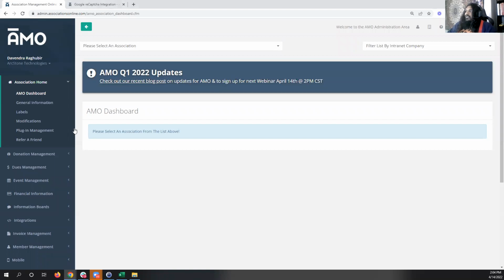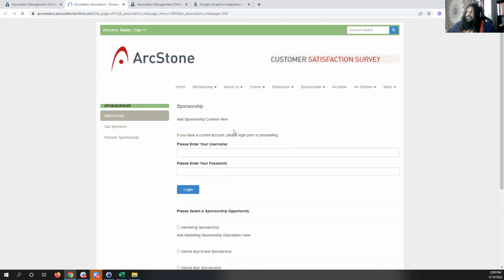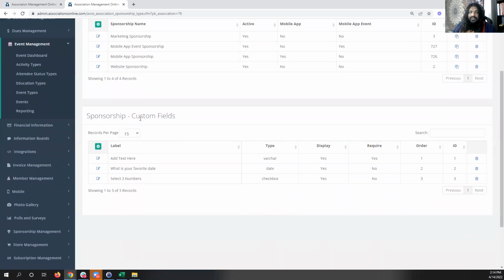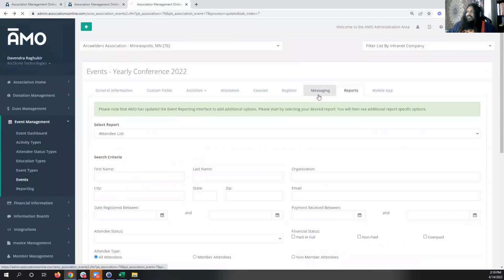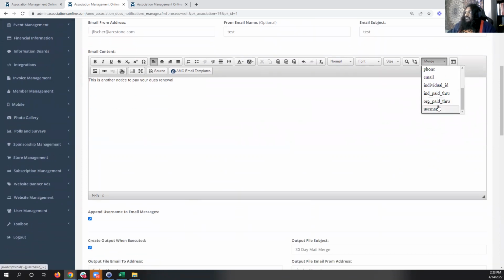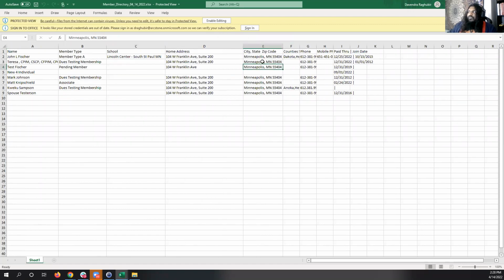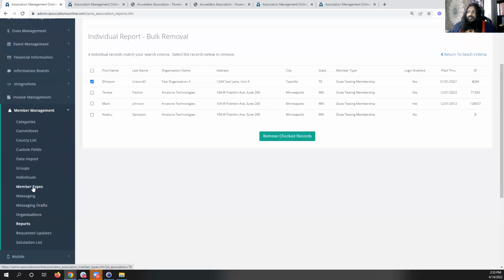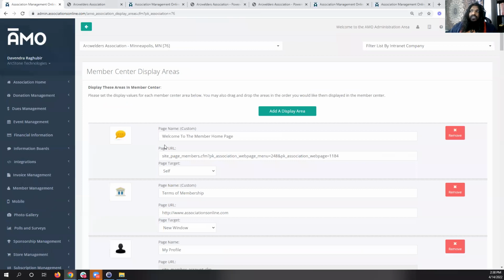AMO Webinar Q1 2022 Updates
This video covers all of our exciting Q1 2022 updates for AMO!